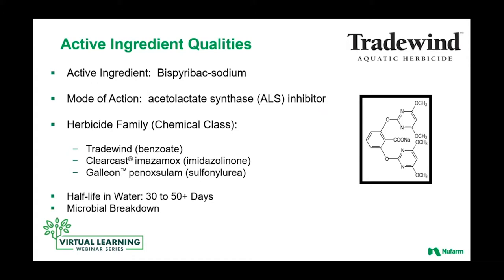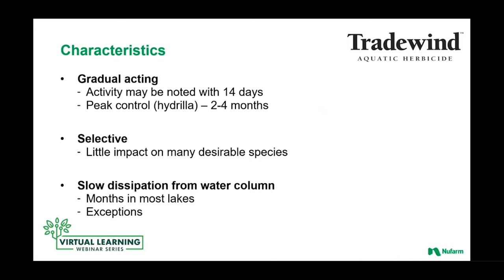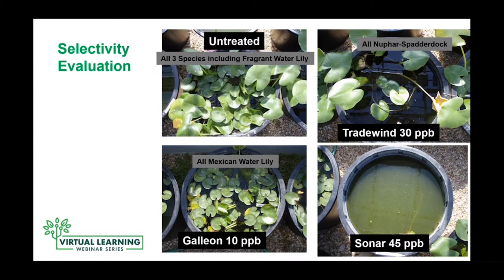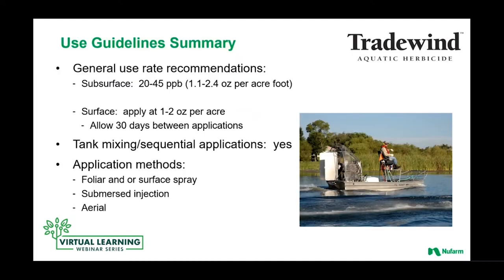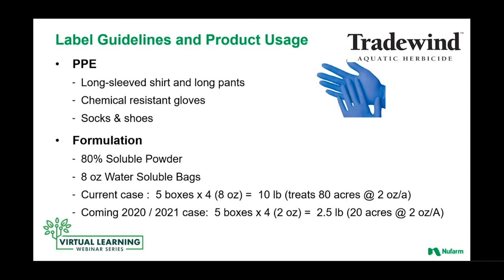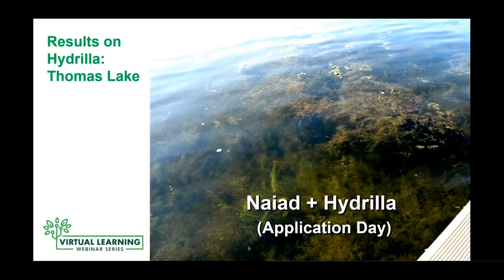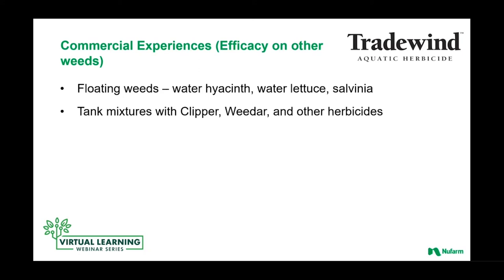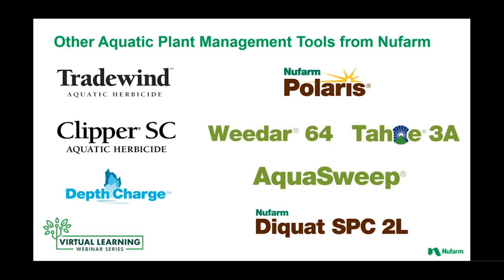Tradewind Aquatic Herbicide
Nufarm Technical Directors Dr. Dan Beran and Dr. Jason Fausey discuss the unique characteristics of Tradewind aquatic herbicide including the chemistry, efficacy, selectivity, and application guidelines.